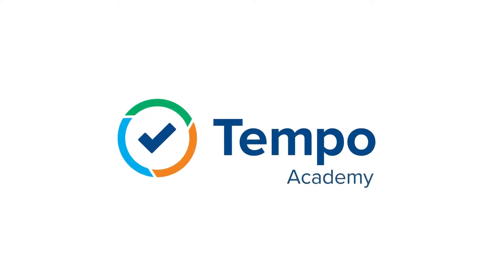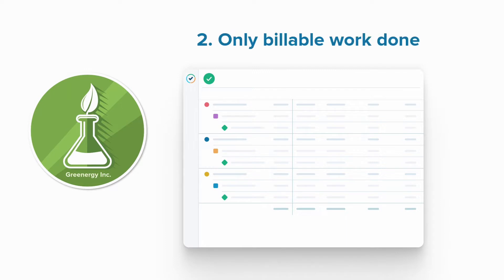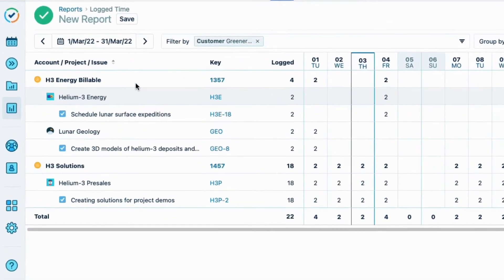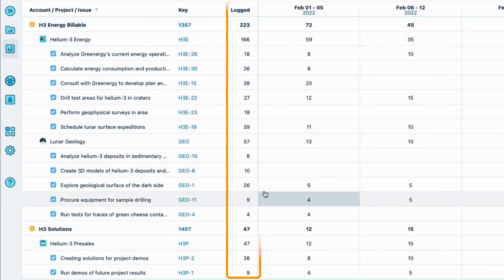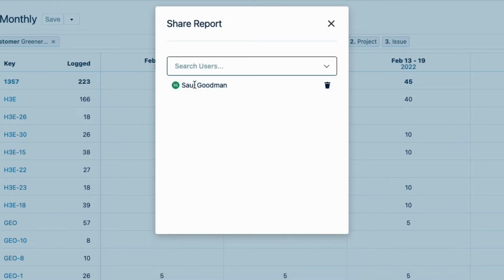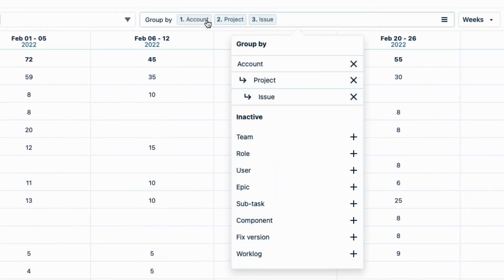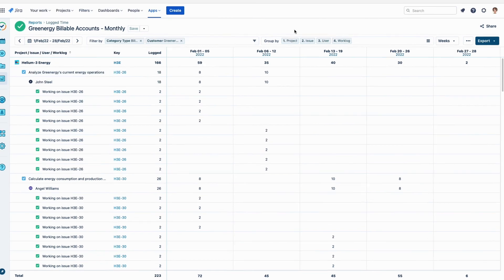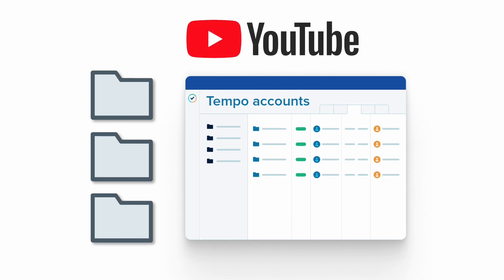How to Create a Report on Billable Accounts for Invoicing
When you working with customers, you need to send them an invoice of the number of billable hours that you’ve worked for them. Running a Tempo report on a customer’s billable Tempo accounts gets you one step closer to getting money in your company's account! See how it's done:
0:15 - Customers need an invoice of billable hours, so you can create a Tempo report of those hours in order to create an invoice to send to them.
0:30 - Example use case: consultants doing billable work for a customer tracked in a billable Tempo account
0:48 - Project manager can run different reports: one for all work done for a customer and one for just the billable work. The latter report is used as a base for creating the invoice.
1:04 - Create the first report of all work done for a customer: click Reports in the Tempo sidebar and then Logged Time.
1:14 - In the report wizard, filter by CUSTOMERS and select their name.
1:28 - Group the filtered data by Account, Project, and Issue - and create the report.
1:55 - Set the time period of data shown for Last Month. This creates a dynamic-period report because the data changes relative to the current date.
2:14 - See all the hours logged in the last month to the two accounts - billable and non-billable - for this customer.
2:28 - Switch from Days to Weeks view to reduce level of detail.
2:38 - Check total number of hours in the Logged column, per account.
2:47 - Save the report with a descriptive name.
2:56 - This report can be a template since the data is always about the Last Month relative to the current date (dynamic-period). Simply run it every month with no setup!
3:17 - See the saved report on the main Reports page - click its tile to open it again.
3:28 - Share the report with others. They need to have the same permissions - or higher level - so that they can see the same report data as you do.
4:02 - Create the second report for only the billable account. Use the first report as a base you can modify.
4:16 - Add CATEGORY TYPES - Billable as another filter so you see only the billable account for this customer.
4:28 - Change the Group by options: remove Account, keep Project and Issue, and add User and Worklog (time record) so that the customer can see more details when this report is exported for creating the invoice.
4:47 - Choose Save as to save this report as a new one - for only billable hours.
5:15 - Share the report as before.
5:20 - Export the report as well, as a spreadsheet in the XLS format (Excel).
5:38 - You can also use Tempo's API to develop integrations to pull this account and logged time information.
5:49 - Send this XLS file to the finance team for them to bring into their software and create the invoice to send to the customer.
5:59 - Then the customer can pay you - ka-ching!